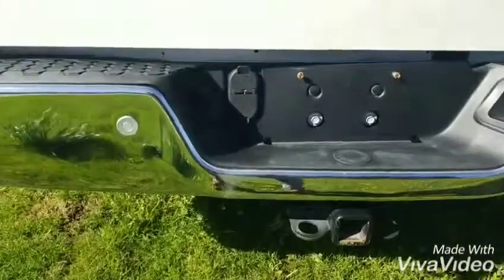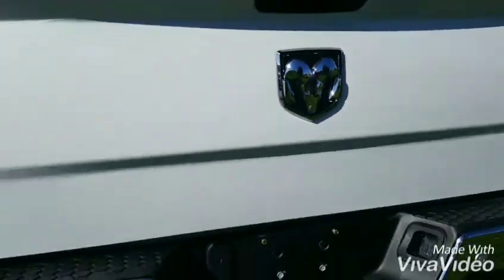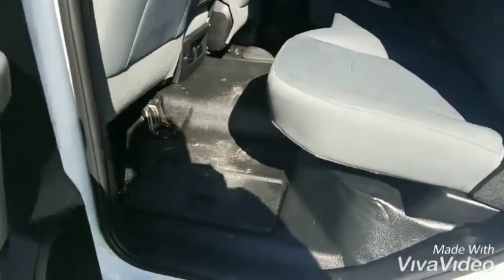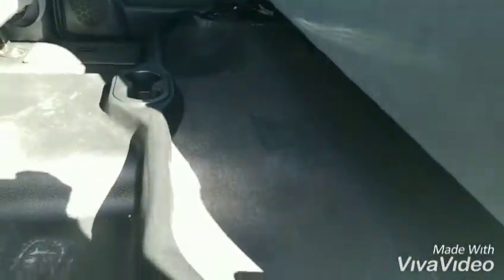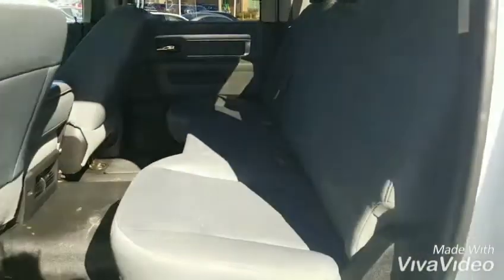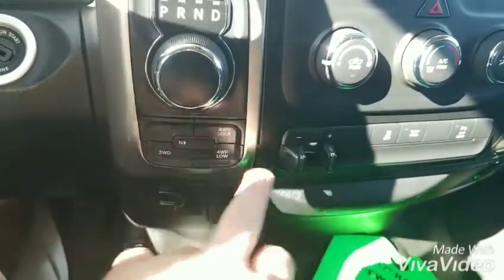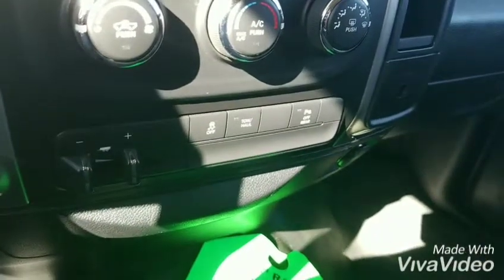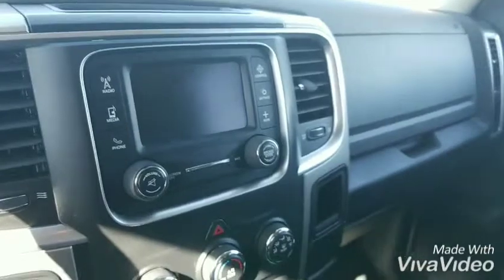2017 Ram 1500 SLT!